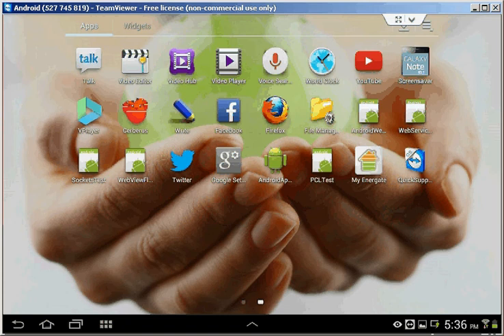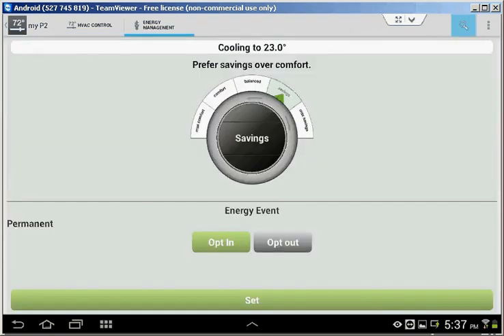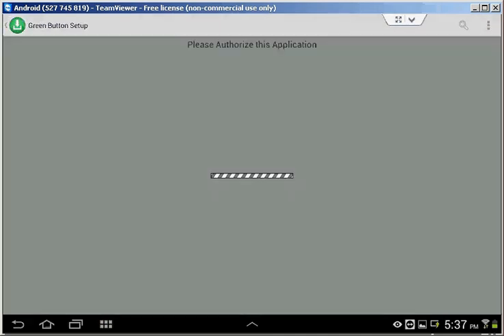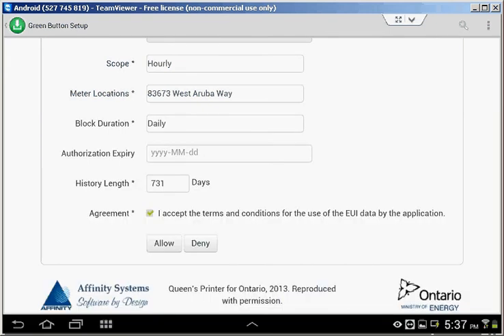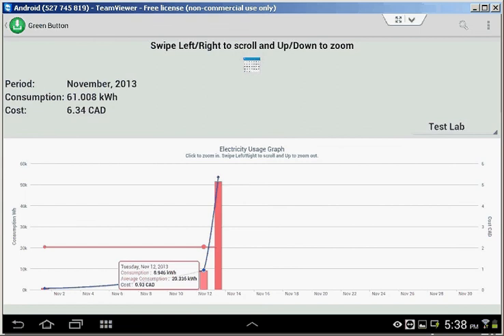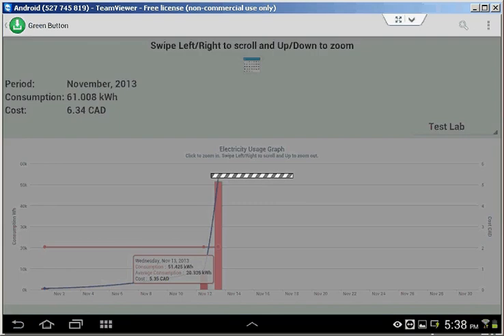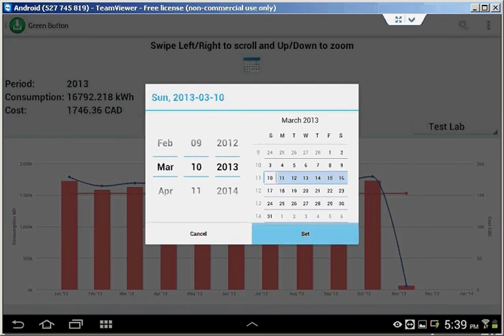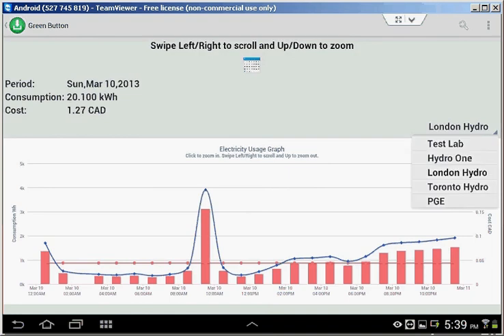Energate Energy App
Integration with Connect My Data API from Green Button